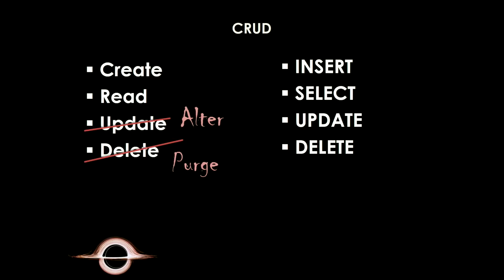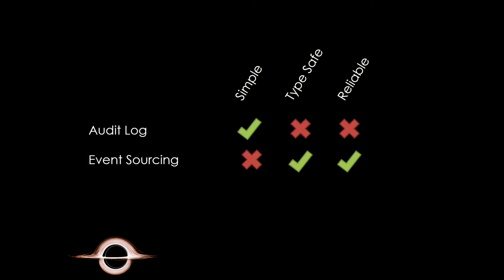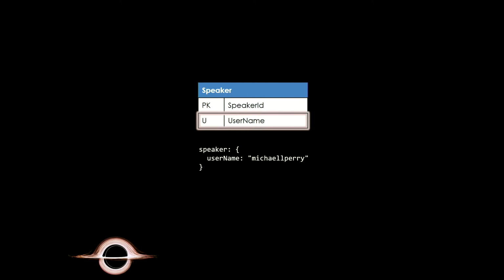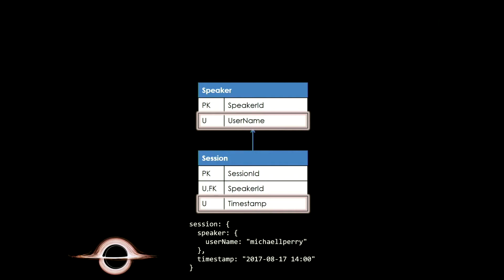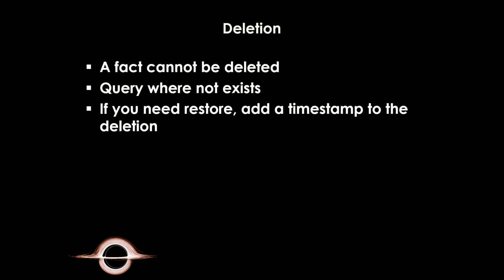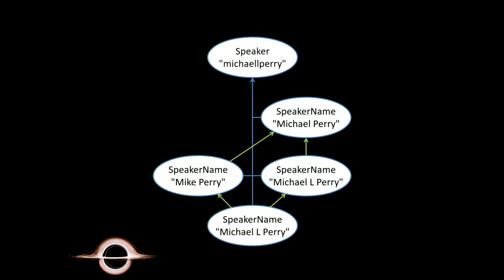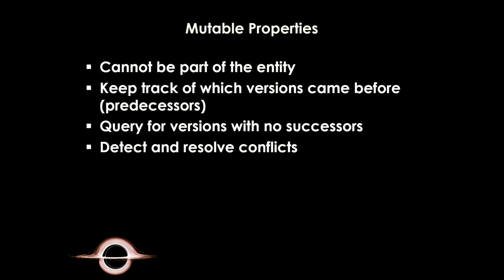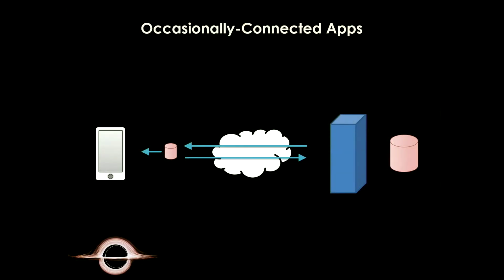How Not to Destroy Data by Michael Perry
From CodeMash 2018:
How Not to Destroy Data
by Michael Perry
CRUD apps destroy data.
Delete is an obviously destructive operation, but Update is no better. Updates overwrite the data
that was once present. What would software look like if the only valid operations were Create and
Read?
Historical Modeling is a technique for designing and building software systems that permit only
inserts, no updates, no deletes. The only way to "modify" an object is to insert related records. You
can then read the state of the object by querying for the presence or absence of those related
records. We'll start with the assumption that all records are immutable and indelible. From there,
we'll build a set of patterns that yield some surprising benefits.
With a historical model, synchronizing disparate nodes is trivial: just insert what you don't yet have.
Building offline-first web applications is easy. Viewing a snapshot of the system at any point in the
past is a simple query.
Let's build a historical model together, and see these benefits for ourselves. Let's put aside the
assumptions of CRUD applications and discover a whole new set of patterns. Once you master
these techniques, you will never destroy data again.